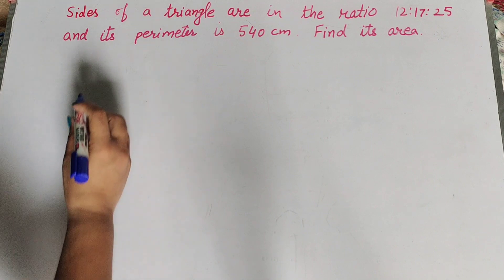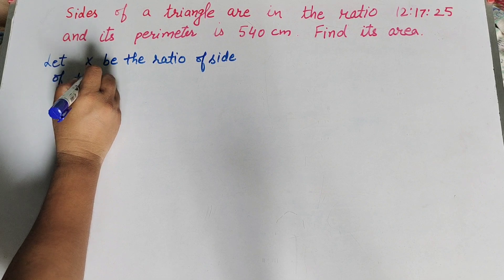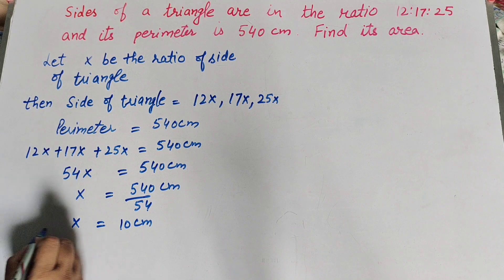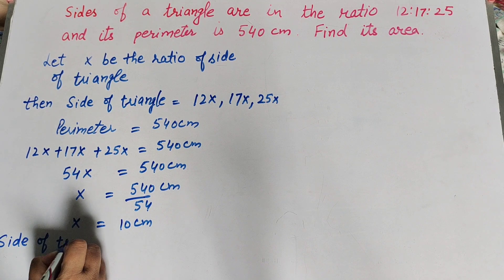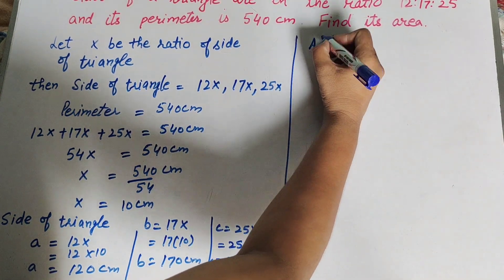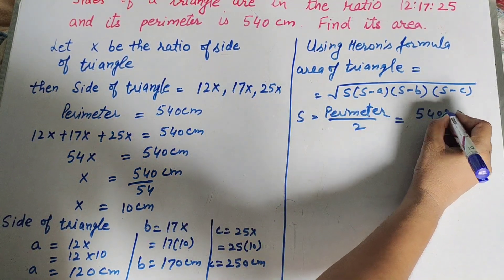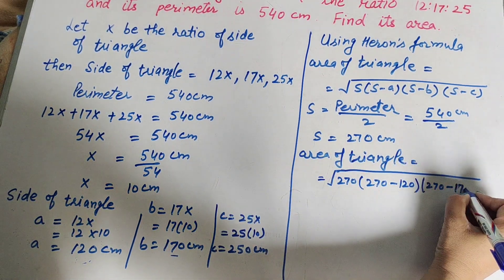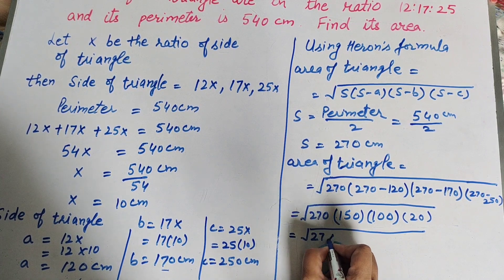Side of triangle in the ratio12:17:25 perimeter is 540cm find the area of triangle | Its Study time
Ch - 12, Heron's Formula
Side of a triangle are in the ratio of 12:17: 25 and its perimeter is 540 cm find its area.
Topic :-find area of triangle using heron's formula

Content cover

Find the area of triangle using heron's formula
What are the side of triangle ratio 12:1725 and its perimeter is 540cm
What is the area of the side of triangle are in the ratio 12 1725 and its perimeter is 540 cm
How do you find the ratio of side of the triangle
The sides of triangle are in the ratio of 12:17:25 and its perimeter is 540 cm find its area
What is the area of triangle Hindi ratio 12 to 17 to 25 and its perimeter is 540 cm
Find area of triangle using heron's and formula
What is heroines formula and example
Area of triangle using heron's formula
Using heroines formula find the area of triangle

Thanku.